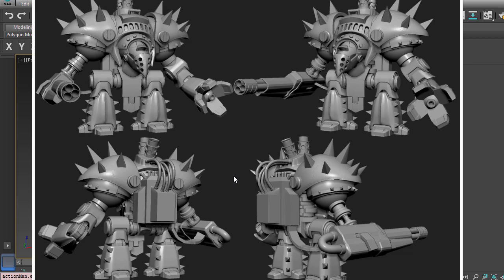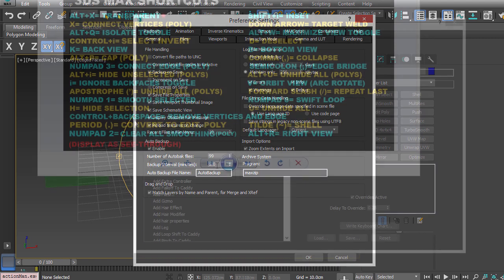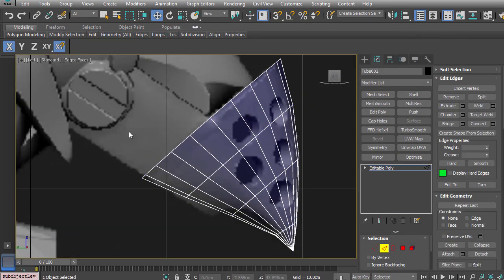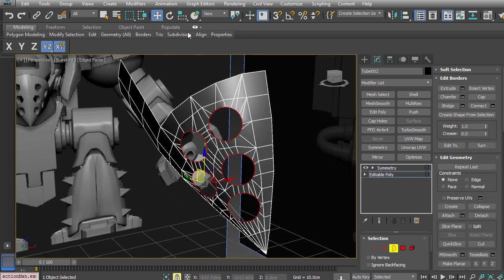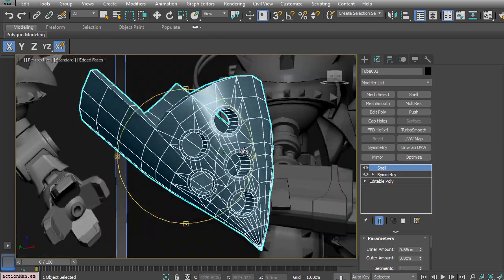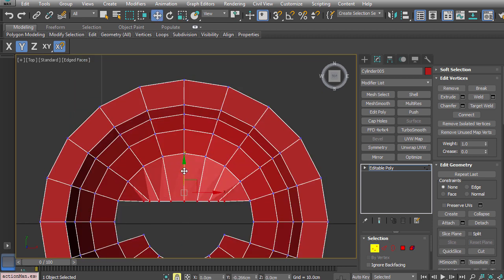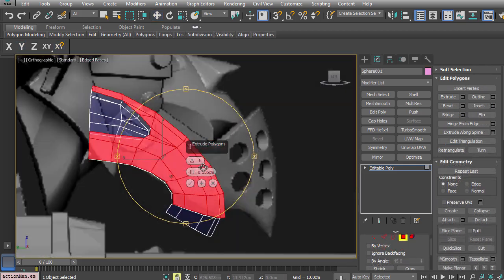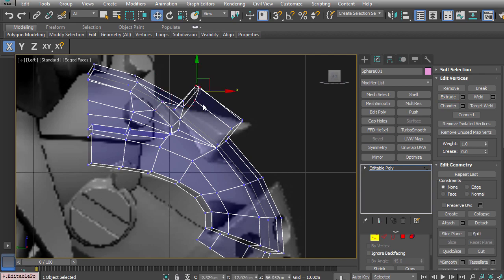Dreadnought Modeling Series - (3dm Promo)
Often, creating a hard surface model can be a bit tedious as well as being unfamiliar and intimidating. To create a better workflow, one needs to know and understand the advantages of using as many shortcuts as possible so that one isn't spending an overly long amount of time creating meshes. A smart workflow can become your best friend as well as something you'll use throughout your career. Shortcut hotkeys are an integral component of working smart, not hard. Understanding metholodies helps you to understand when best to use shortcuts and how to use them effeciently. There are tools hidden in 3DS Max that help facilitate the speed at which you can model and the Dreadnought Modeling Series is designed to help you access them. Using such tools as symmetry can help the artist visual how the whole mesh is looking while literally only working on a single half of the model. Swift loop is another extremely handy tool to use to help easily add edgeloops into the meshes. By creating custom shortcut hotkeys that the artist designs for themselves is a boon to the workflow in creating a solid design and, ultimately, a proper mesh.